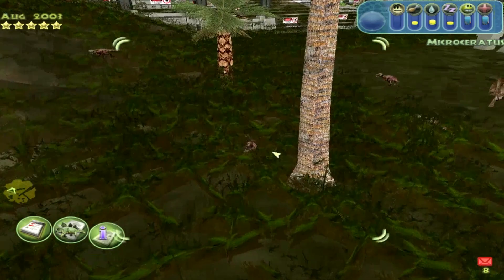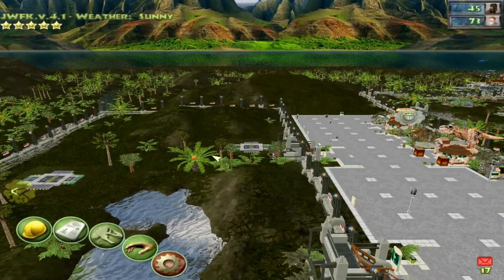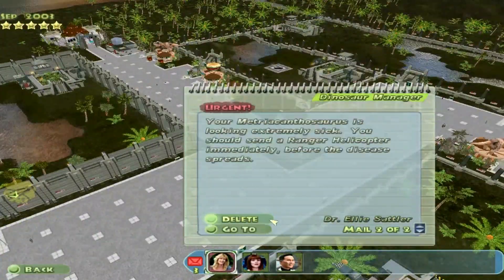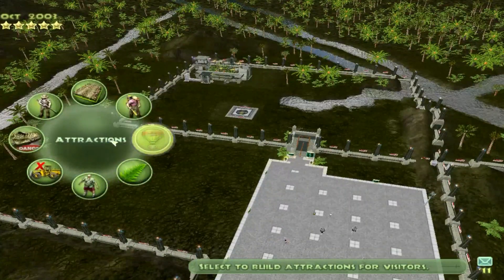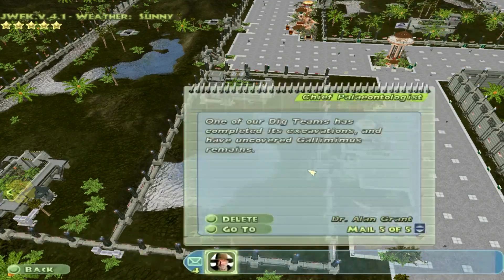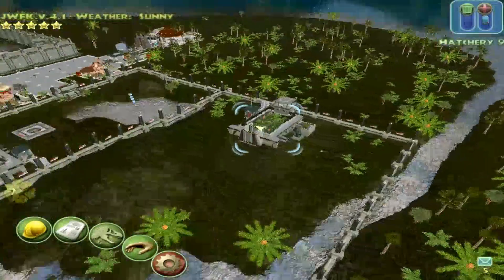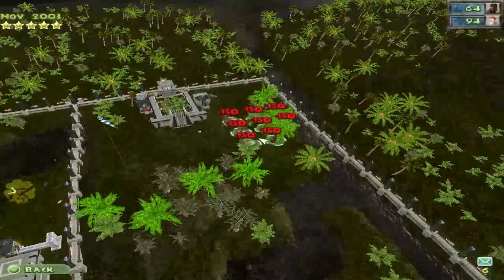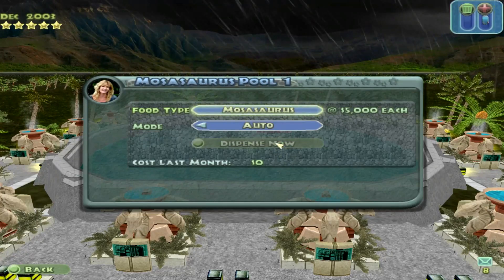Compsognathus | Jurassic Park Operation Genesis | Season 4 | (#12)